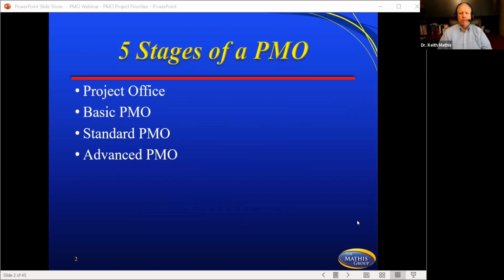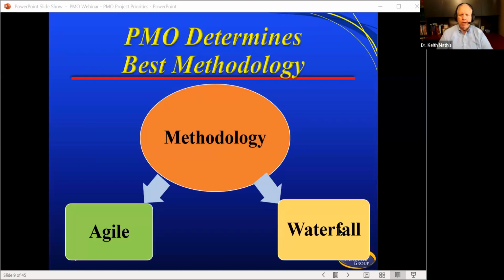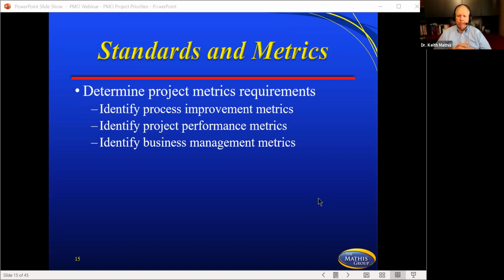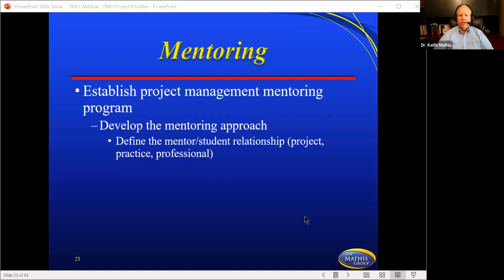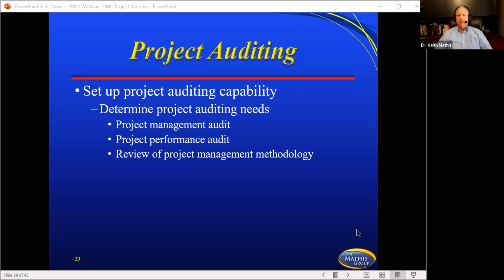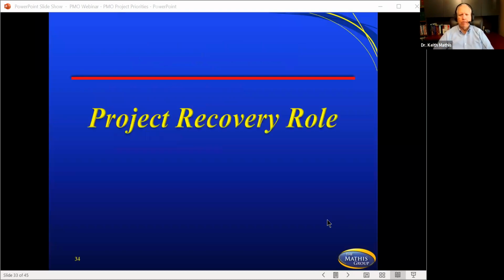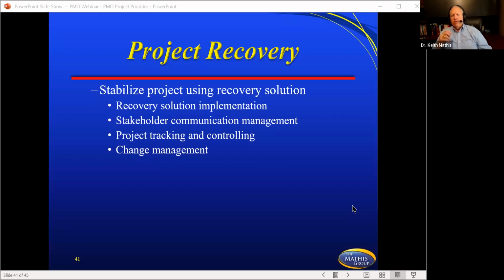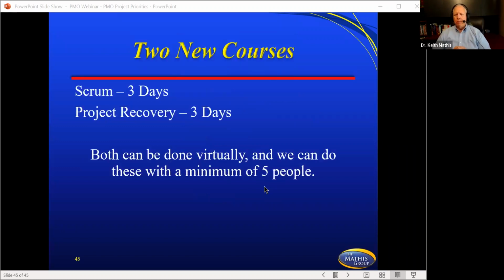PMO Marching Orders